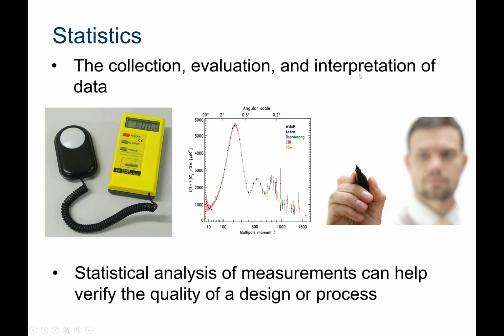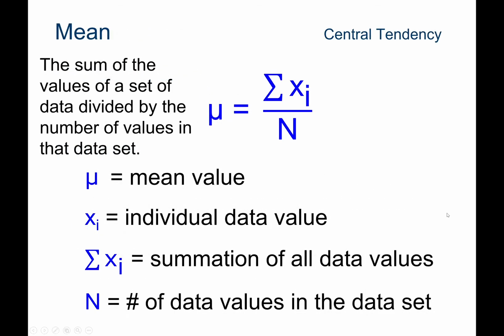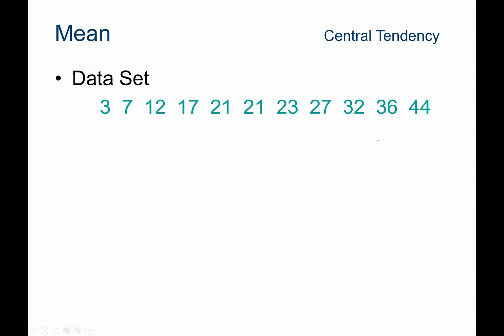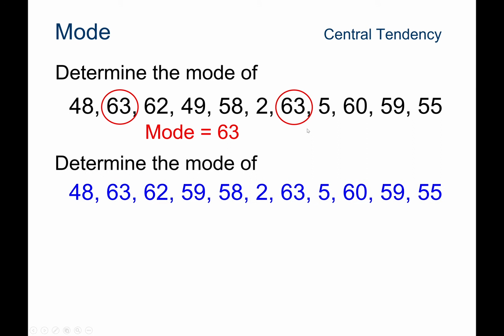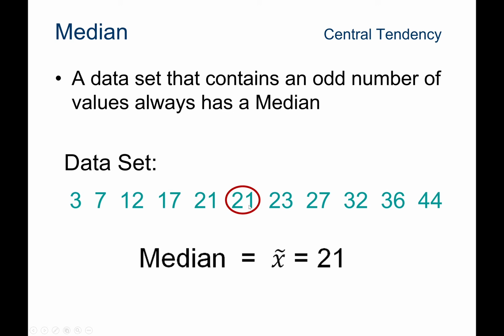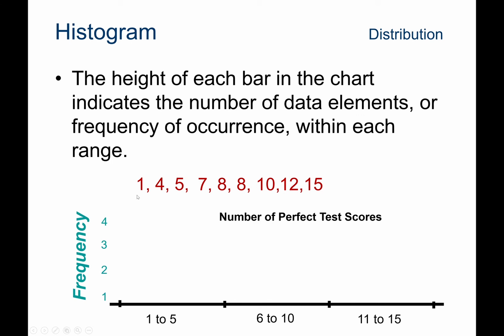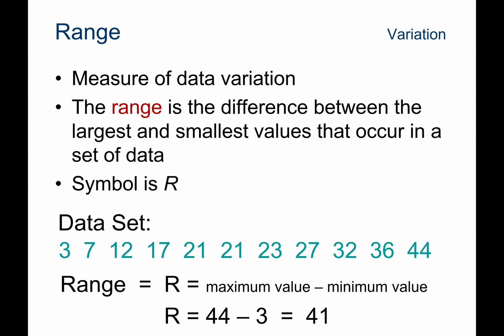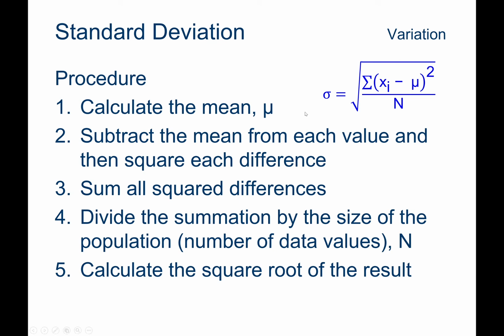Statistics Notes Part 1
Reviews mean, median, mode, histograms, and range